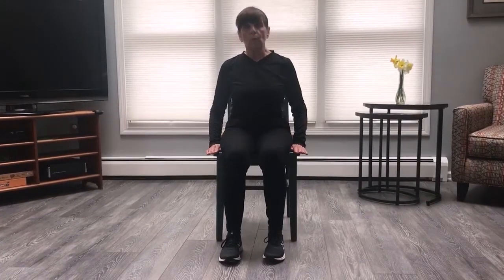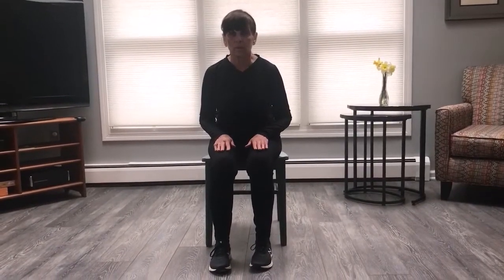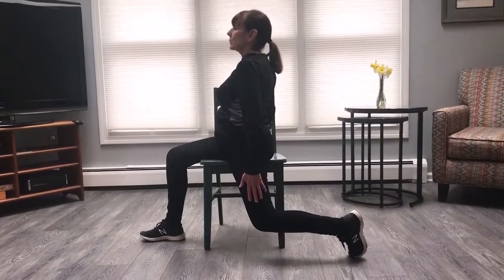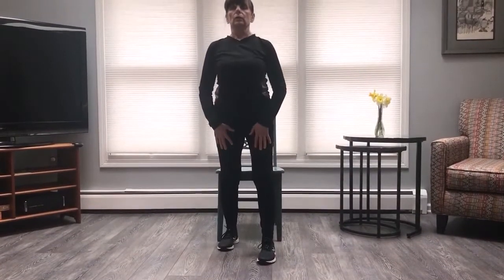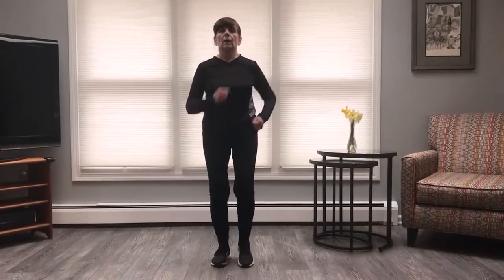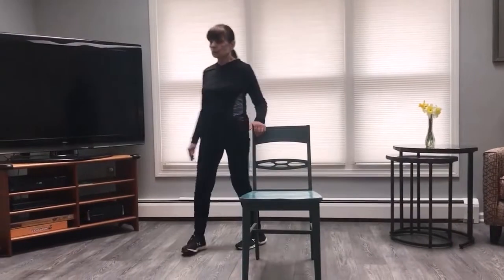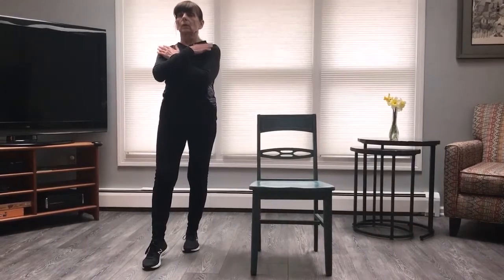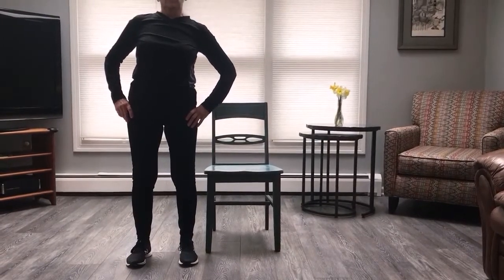Silver Sneakers with Kathy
Silver Sneakers Exercises for Hip Mobility and Stability